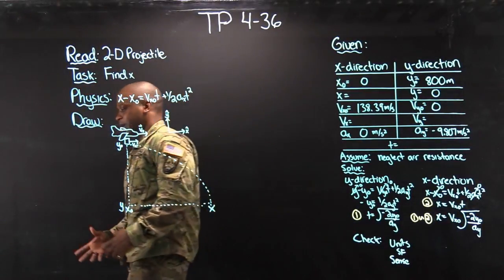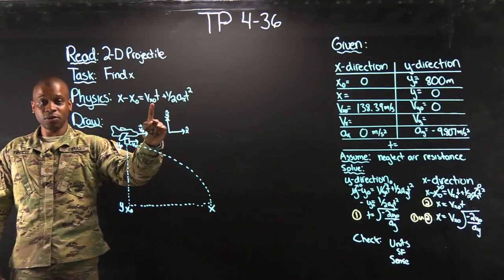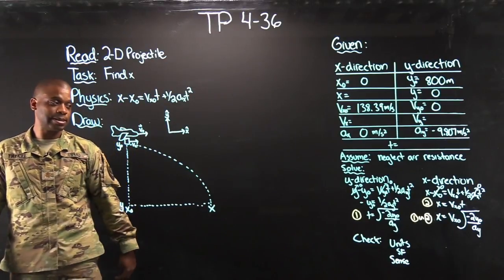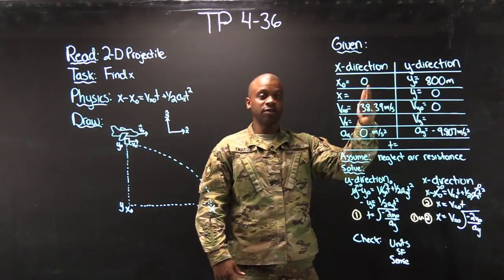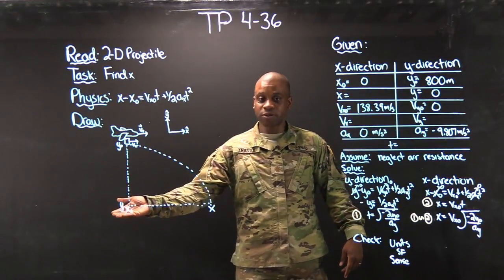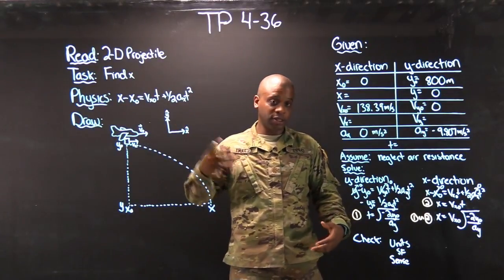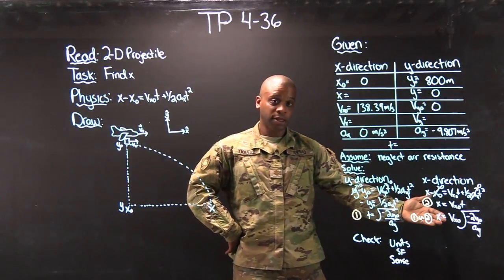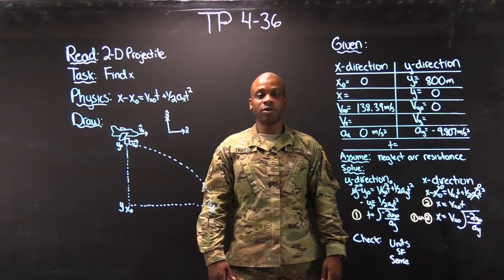TP 4-36 SOLUTION